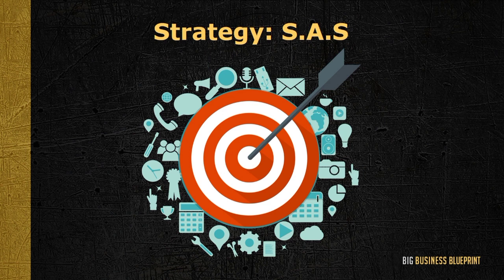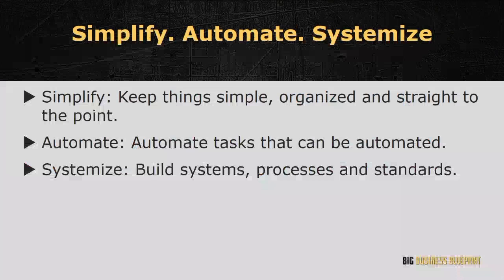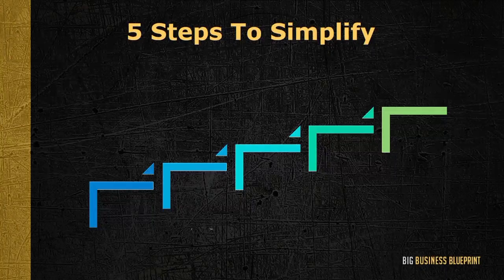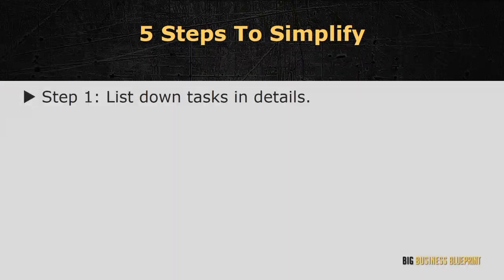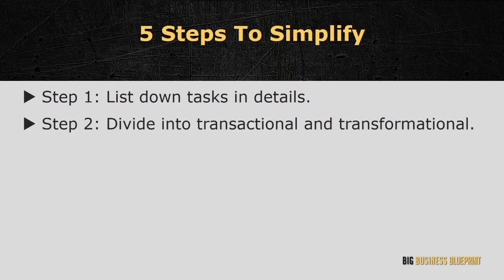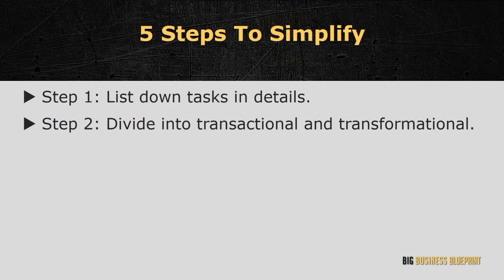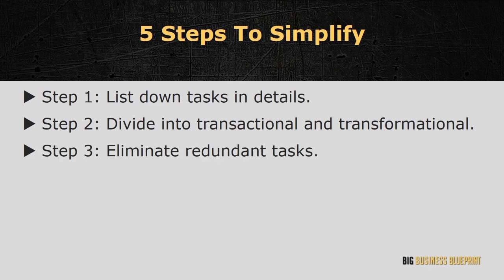How to start a business without money 2022// how to start a business 2022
How to start a business without money 2022